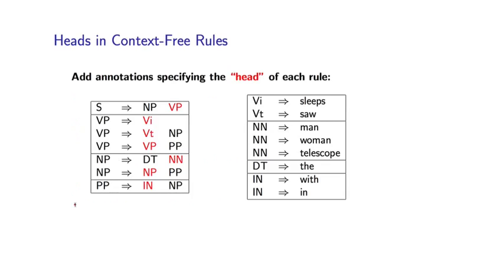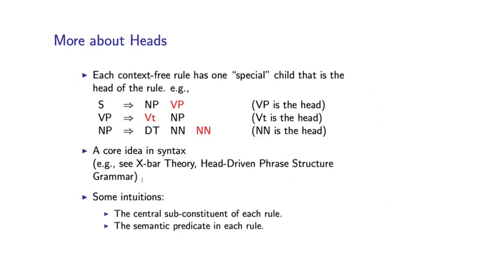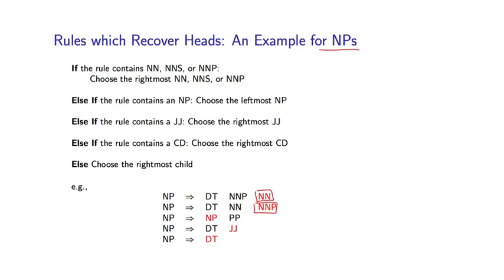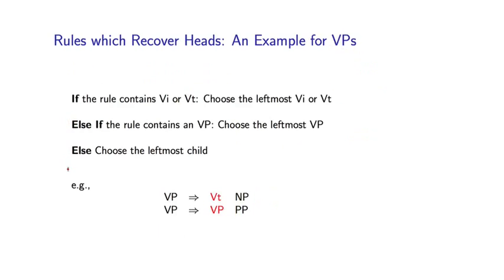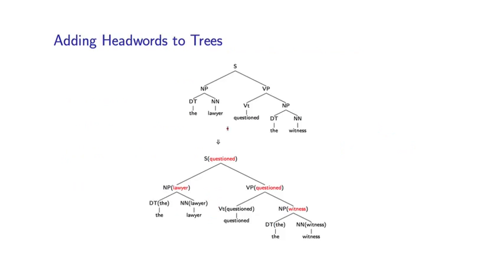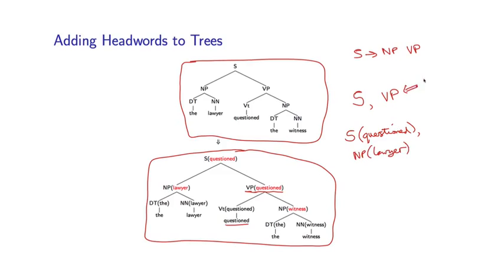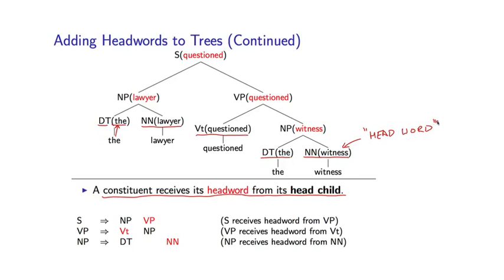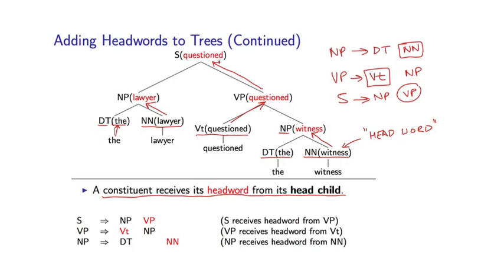Natural Language Processing 8 1 Lexicalization of a Treebank 1044